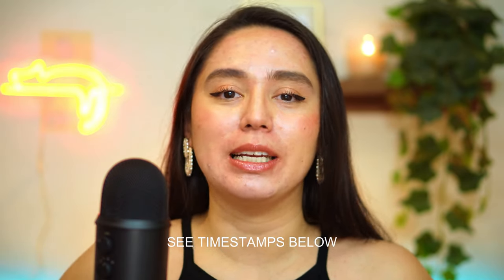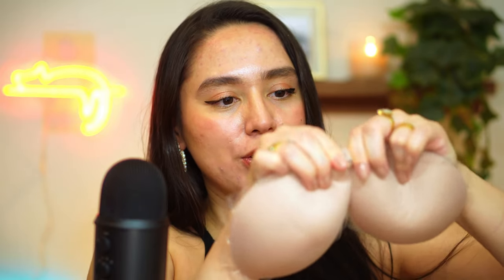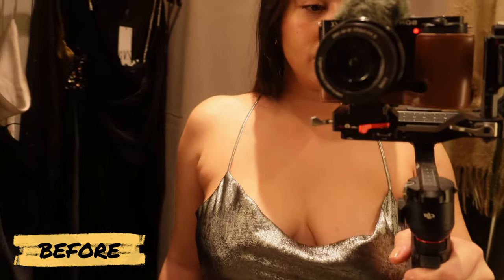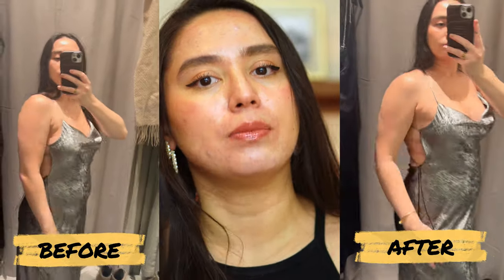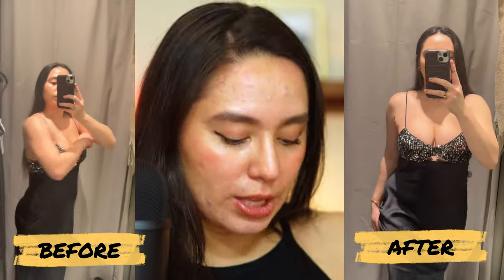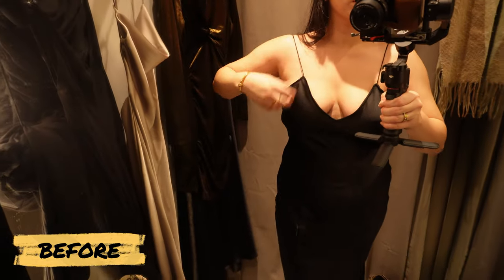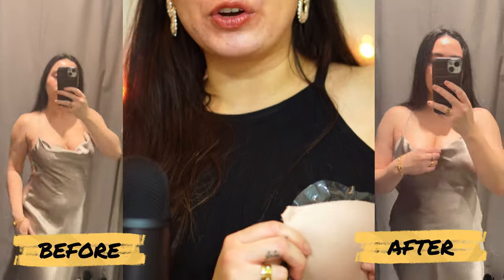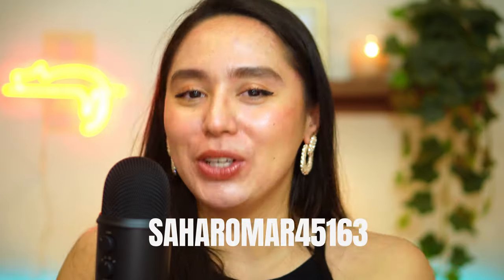HOW TO FAKE A BOOB JOB | ZARA DRESSING ROOM HAUL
How do you fake a boob job… for cheap?? Look great in all your dresses (even the backless ones!!) this holiday season with this boob job hack! I hope you enjoyed and found this helpful!

02:56 Dress 1: 8496/361
04:21  2: 2157/242
04:57 Dress 3: 8741/269
05:39 Dress 4: 9379/736
06:29 Dress 5: 8325/840
07:15 Dress 6: 8496/361

✩ TIMESTAMPS:
About Boomba: 00:32
Before & After Videos: 02:56